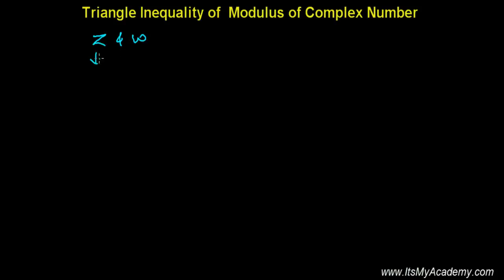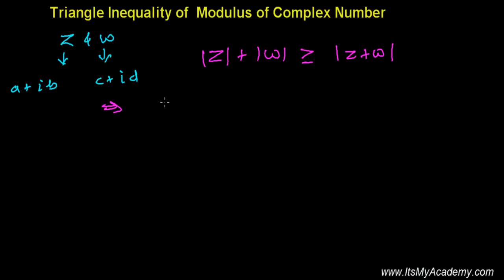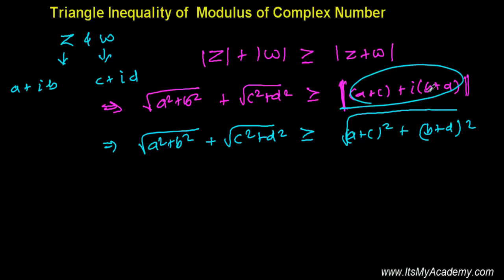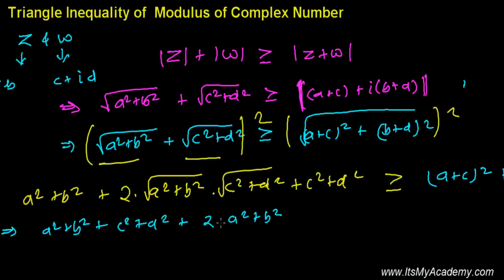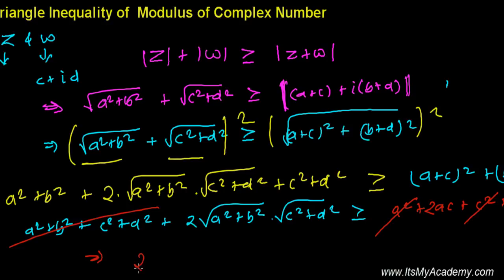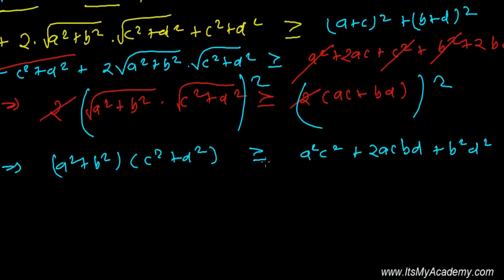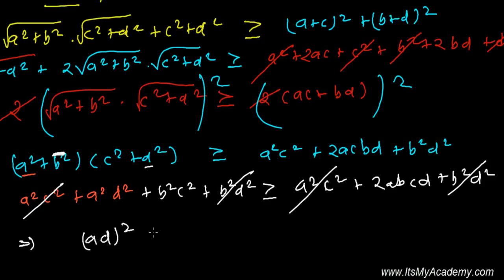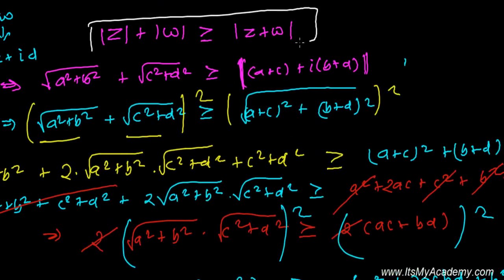Triangle Inequality of Complex Number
Triangle Inequality of Complex Number states that the absolute value of sum of two complex number is always less than or equal to the sum of individual absolute value of the complex numbers. Absolute value of the complex number represents here the modulus value of the complex number.  It is very important concept of complex number algebra.
If we have complex number z & w, then triangle inequality states that

(abs.Z + abs. W ) is greater than abs, Z+W

So many times in the course of learning complex number we have to use this triangle inequality of modulus of complex number.

I believe this Triangle Inequality of Complex Number tutorial was helpful to enhance your concept in Algebra Mathematics.